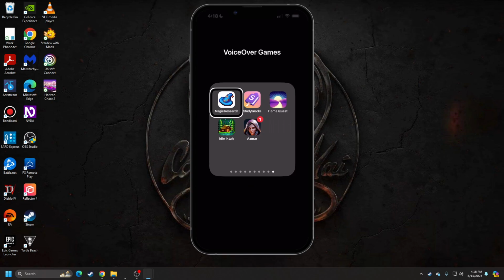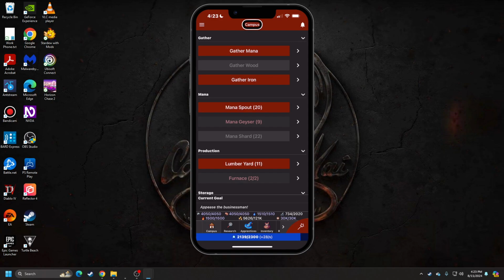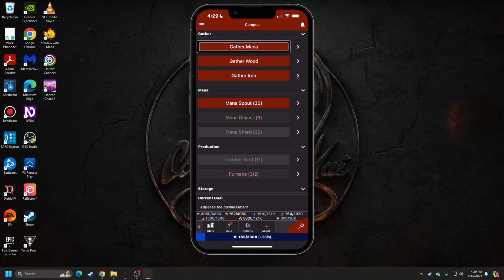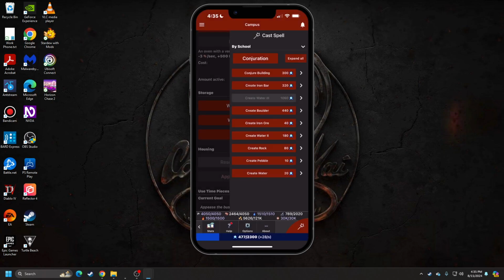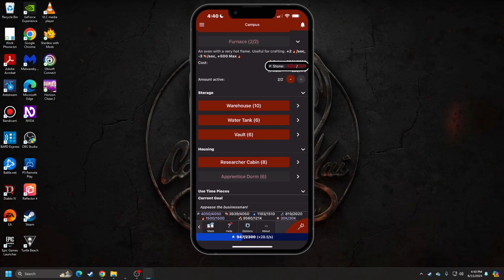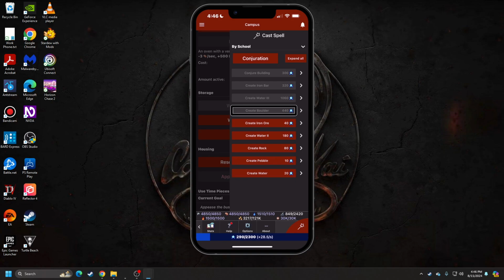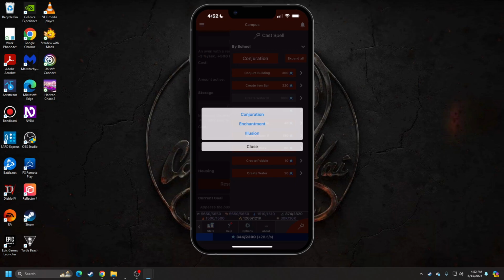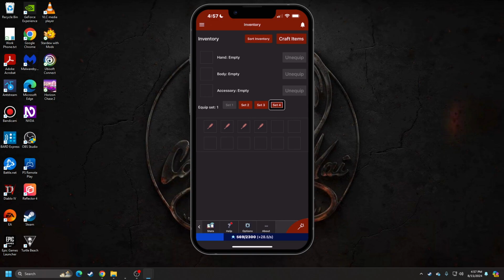IOS Accessible Game Spotlight - Magic Research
Build your own school of matic in this VoiceOver accessible clicker/idle game.  It's also available on PC and is screen reader accessible.